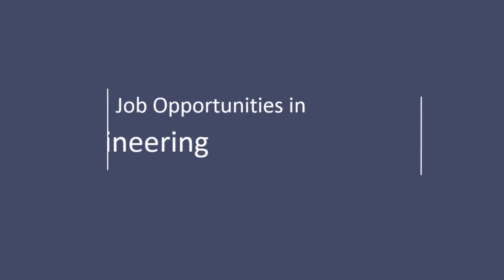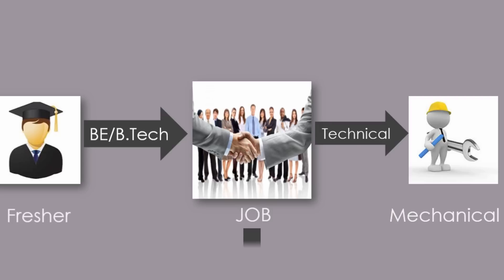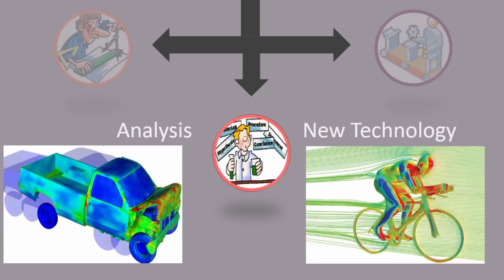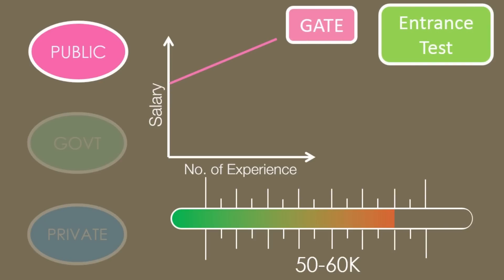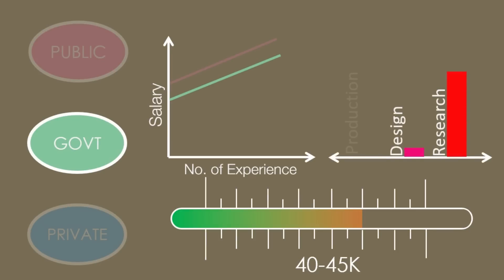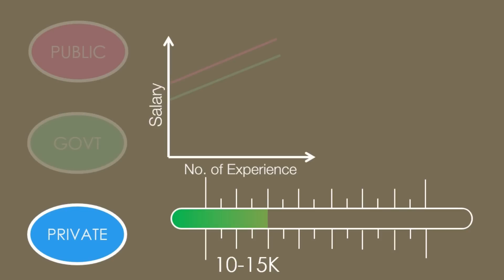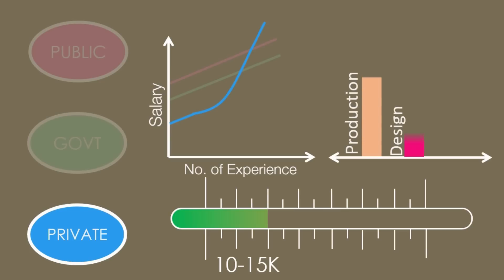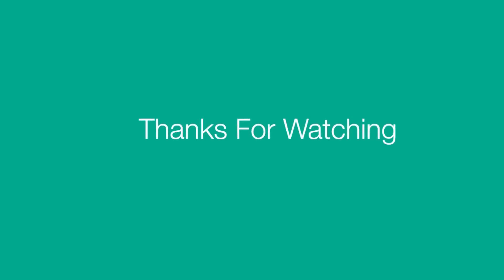Job Opportunities after BE/Btech in Mechanical Engineering in Technical Field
This video describes about job opportuinities after BE/Btech in Mechancial Engineering. Jobs are divided in three categories Design, Producrion and Research. In three industries, PSU, Govt sector and Private sector